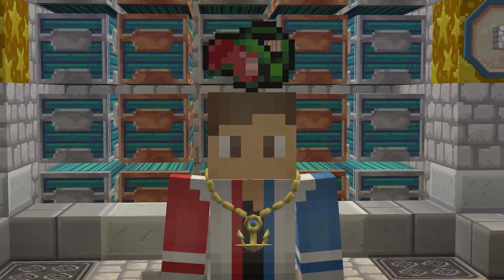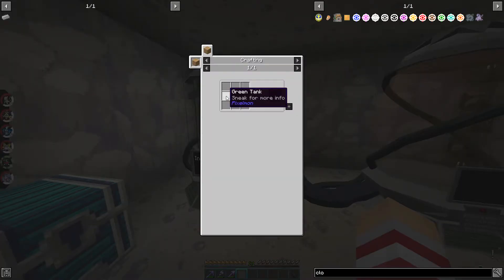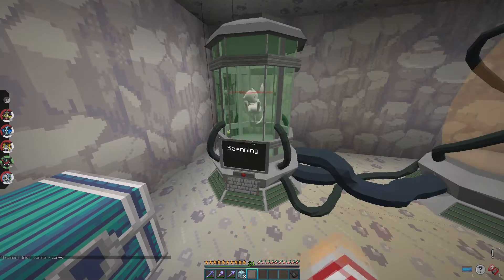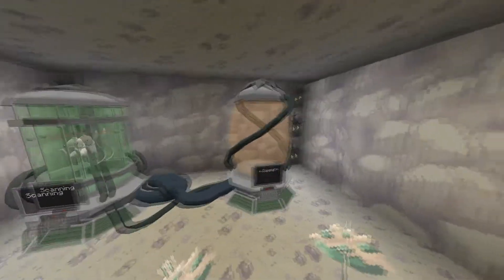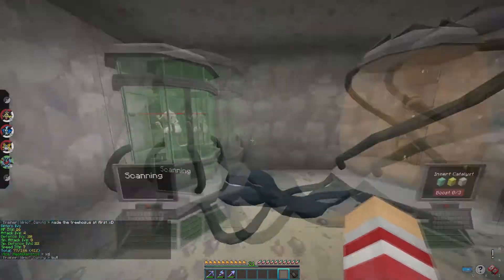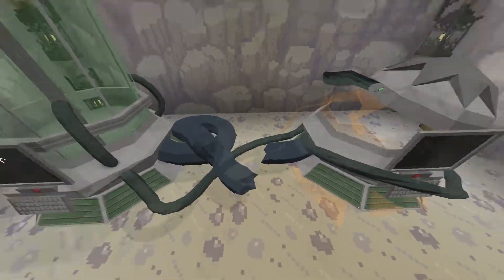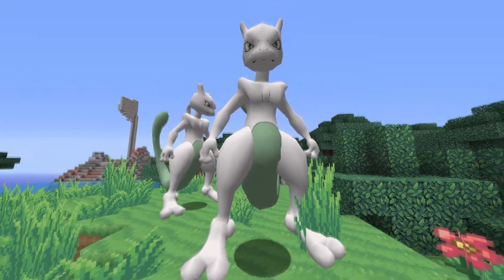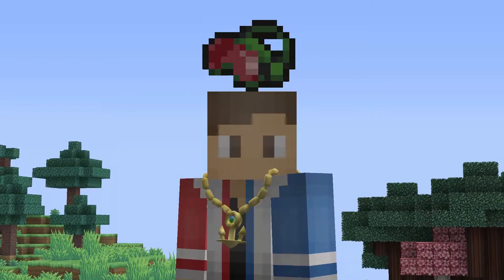CATCHING LEGENDARY POKEMON MEWTWO! (Minecraft AnubisMC Pixelmon) #17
Hello! Welcome to the brand new pixelmon series where we will do everything pixelmon!
- CATCHING LEGENDARY MEWTWO! (Minecraft AnubisMC Pixelmon) #17 -